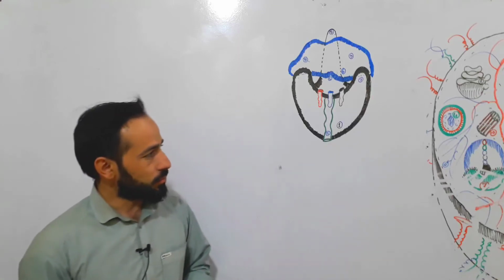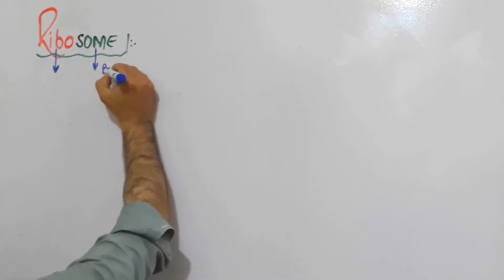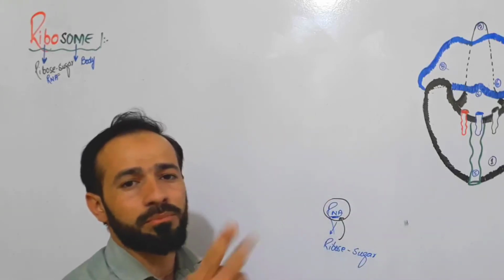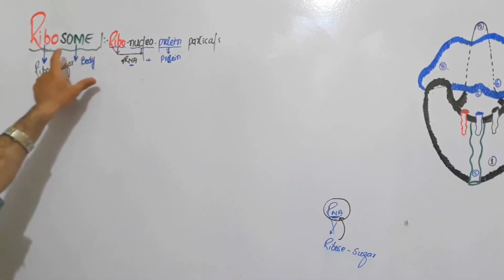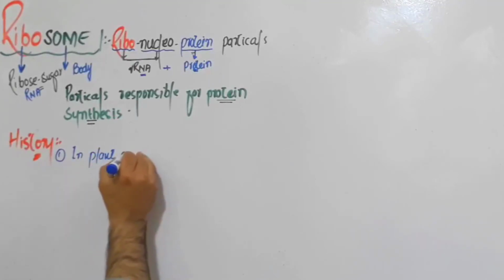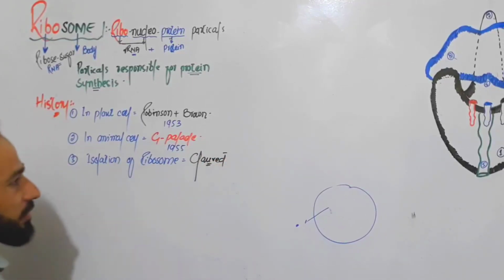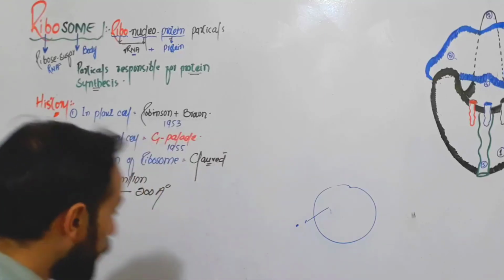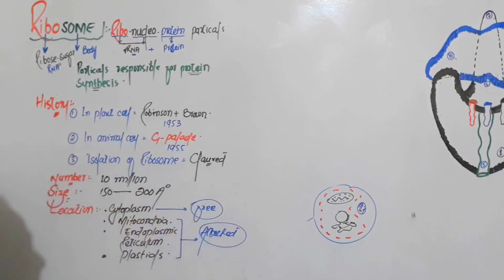Ribosomes | Structure, Composition and Functions of Ribosomes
TOP LESSON4U PRESENTS:
Ribosomes | Structure, Composition and Functions of Ribosomes | Lecture-1

top keywords
top lesson4u
toplesson4u
lesson4u
top4u
ribosomes
what are ribosomes
ribosomes in urdu
ribosomes functions
functions of ribosomes
structure of ribosomes
composition of ribosomes
ribosomes class 11
ribosomes class 9
ribosomes animation
ribosomes diagram
ribosomes structure and function
ribosomes lecture in urdu
ribosomes by dr hadi
ribosomes and protein synthesis
ribosomes and inclusion bodies class 11
ribosomes and lysosomes
ribosomes and mitochondria